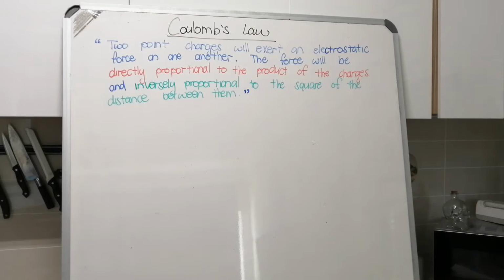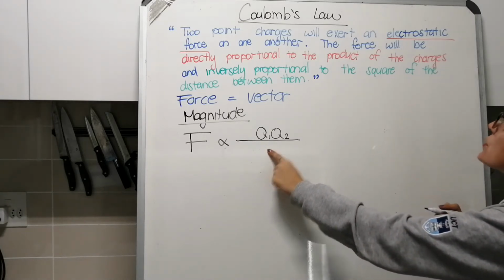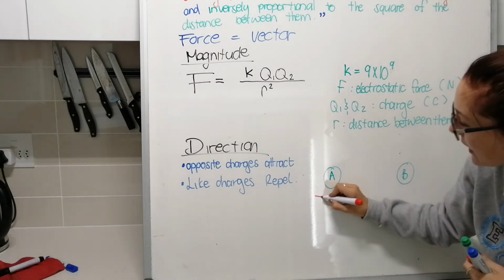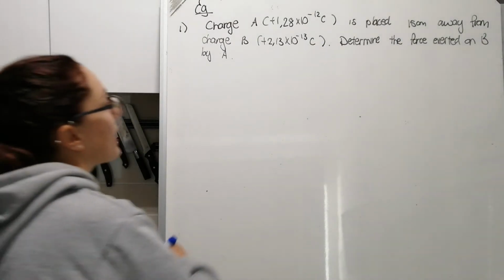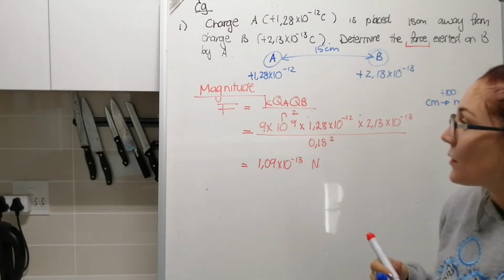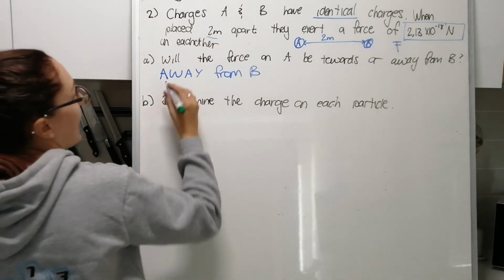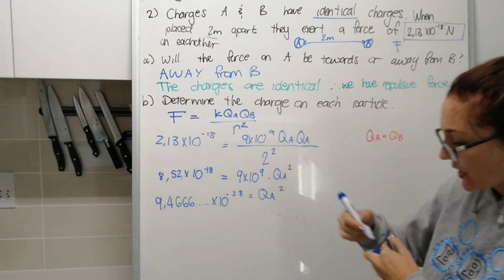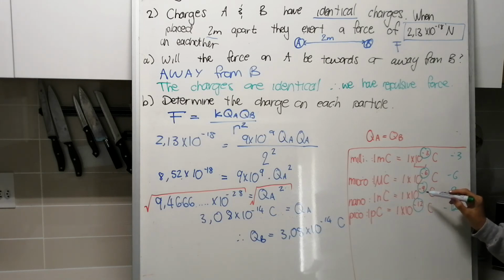Coulomb's law: 2 charges